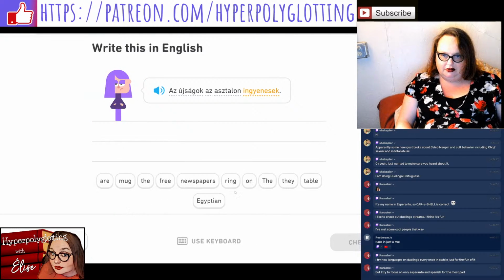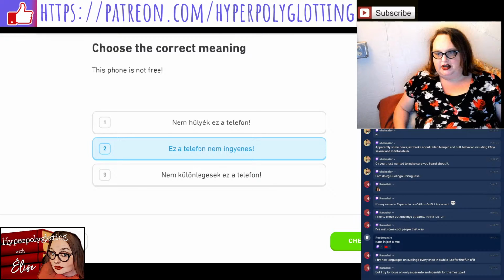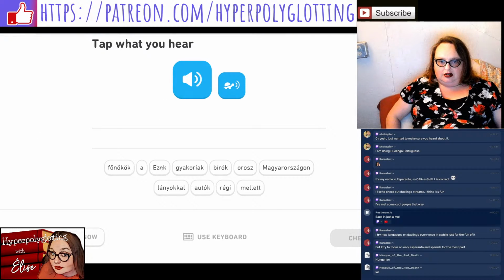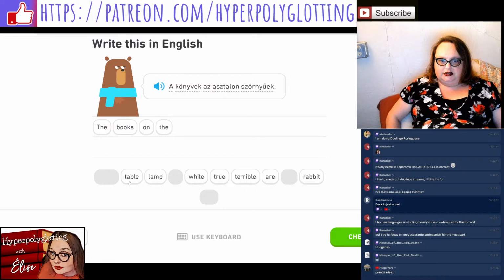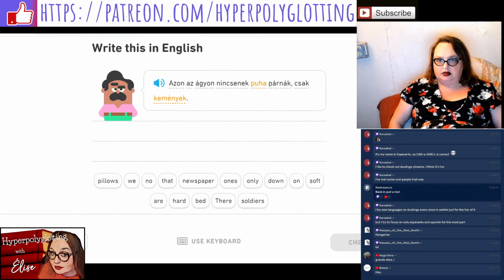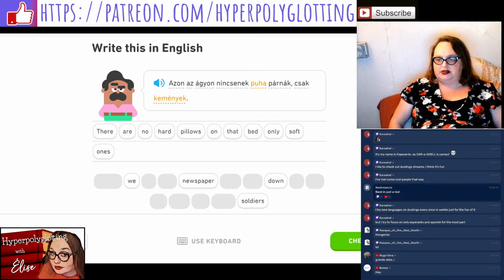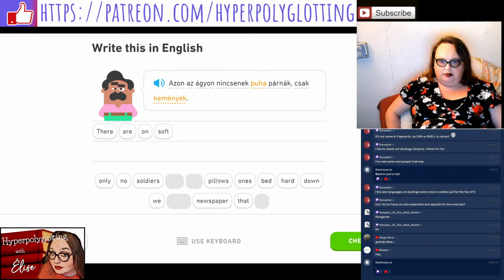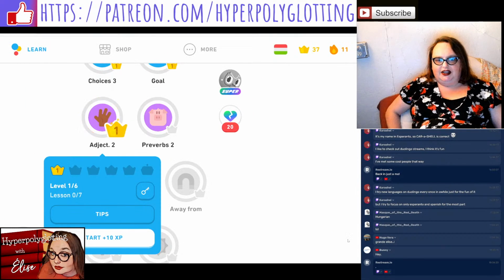Speedrunning Duolingo and answering your language learning questions. Current Duolingo language: …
Feel free to join in chat in whatever language you're comfortable with. There's a good chance I can speak at least some of it!